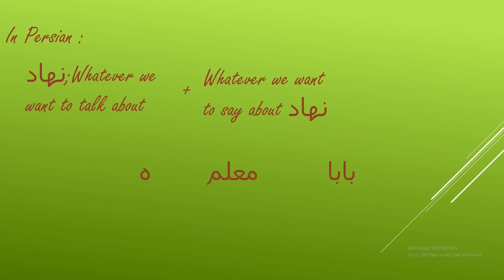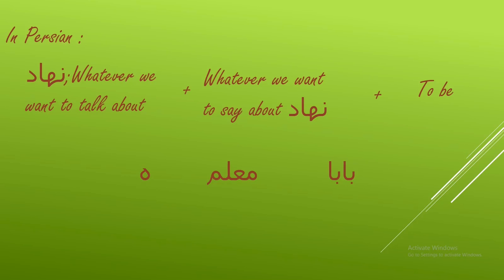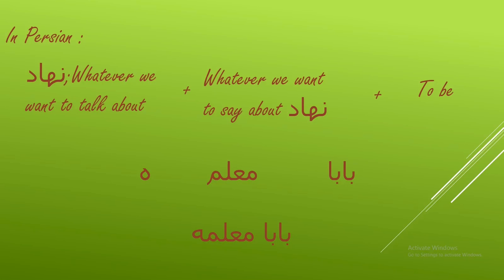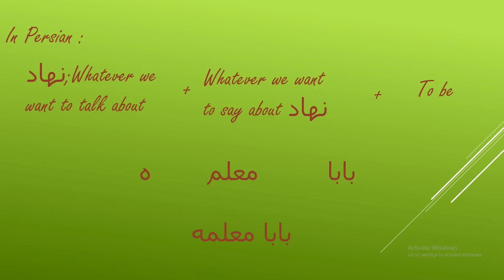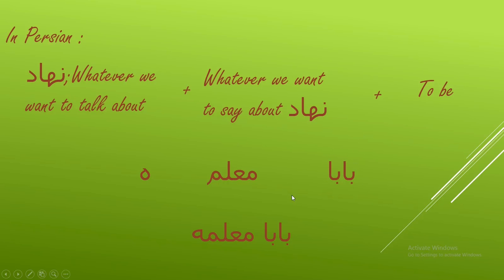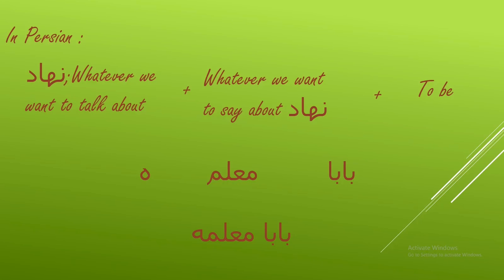Lesson 9#examples_for_to_be_verbs_in_Persian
Examples for To be verbs in the Persian language
Hello Persian Language Lovers.
In This Video We Have examples for To be verbs in the Persian language.

Ask me your questions by commenting
I’ll answer you 🙂